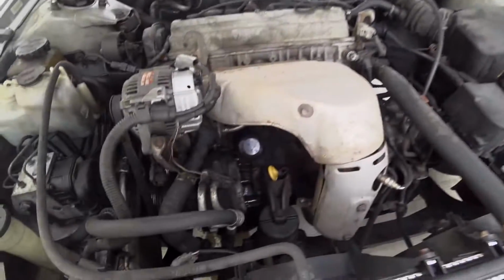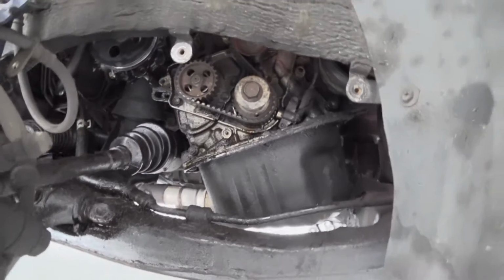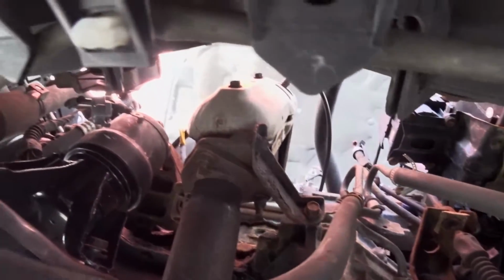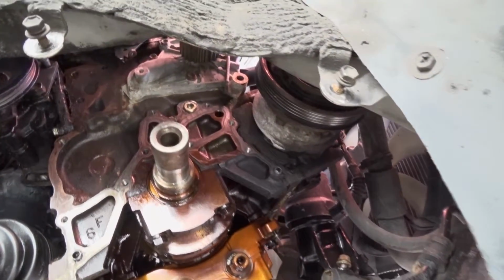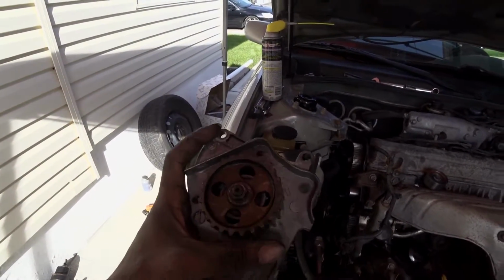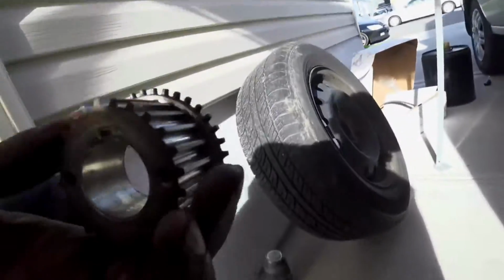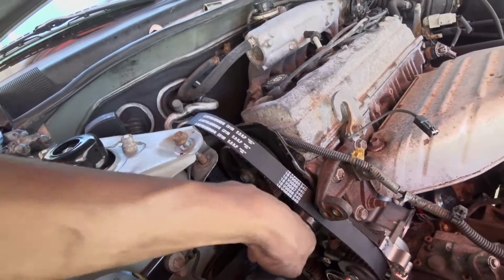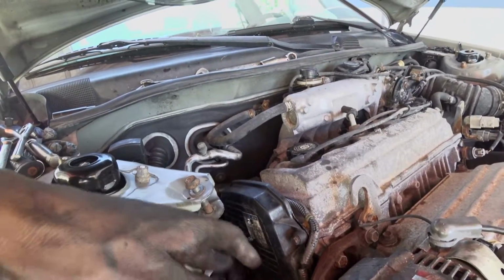How to replace Timing belt on Toyota Camry. 96-2002 toyota 4 cylinder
This video show how to replace the timing belt and oil pump on a 2000 toyota Camry 4 cylinder. For more information follow me on the platforms below.